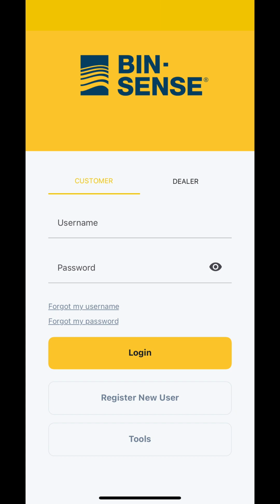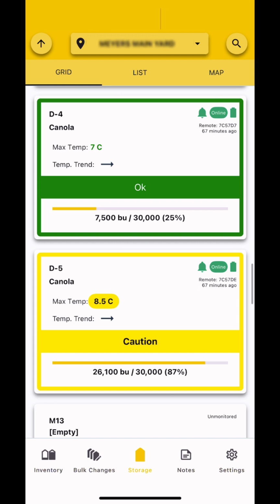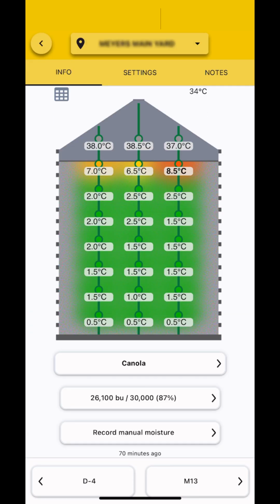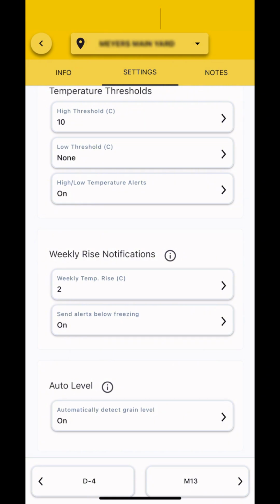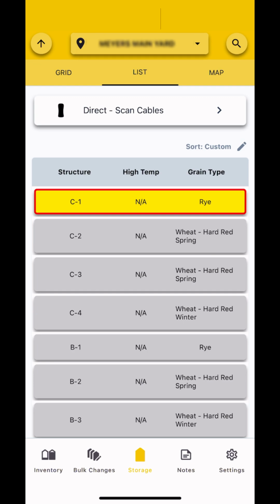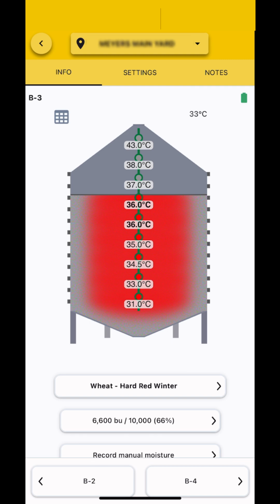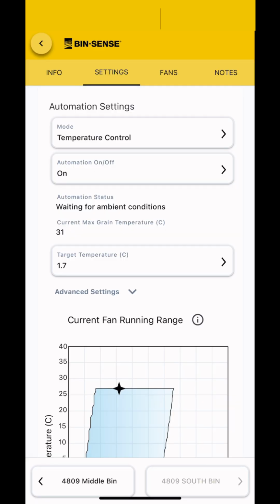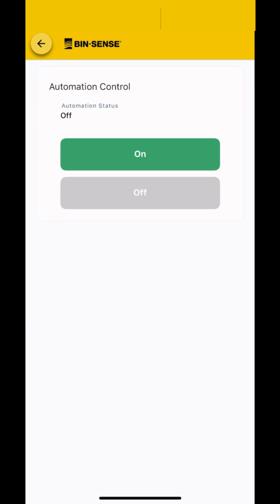Bin Sense App Training Video (May 2025)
Welcome to the updated Bin-Sense Training App for the latest changes to the UI. This follows the update that occurred at the end of May 2025.

1:40 - Site Views & Overview
3:30 - Bin Details
5:10 - Thresholds and Alert Settings
7:55 - Inventory and Editing Structure Details
8:55 - Bulk Changes
9:10 - Troubleshooting False Alerts
10:55 - Remote Fan Control
11:25 - BinSense Plus Automation